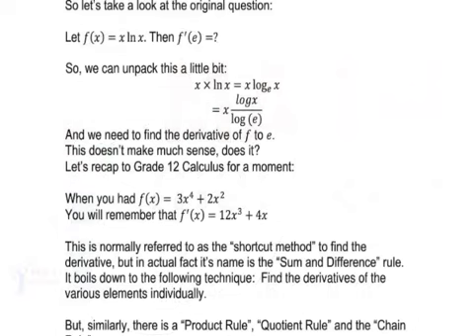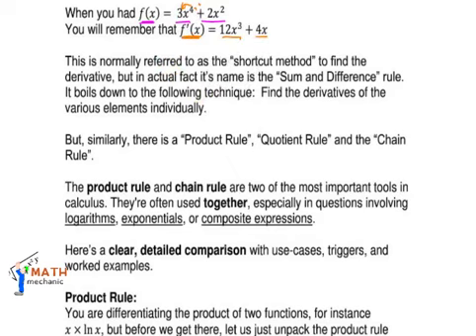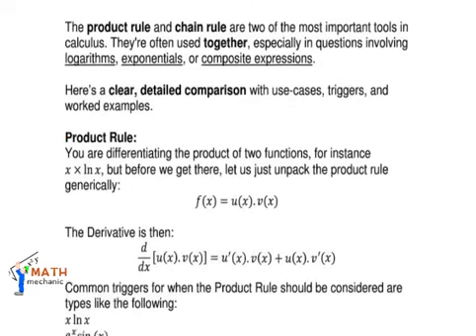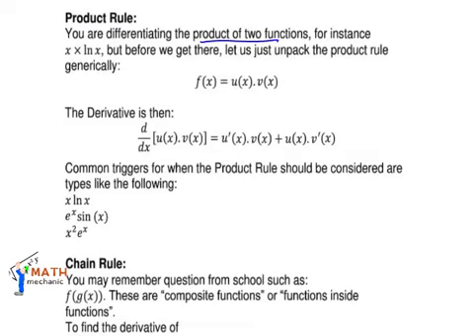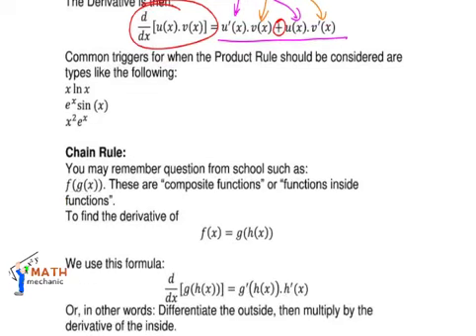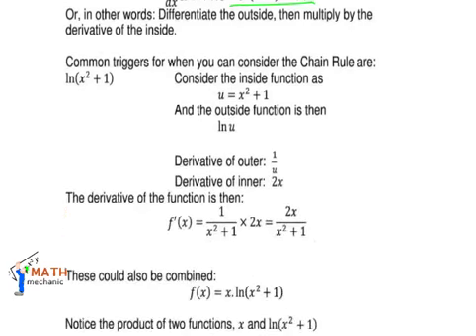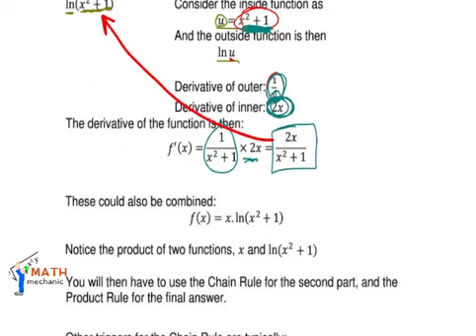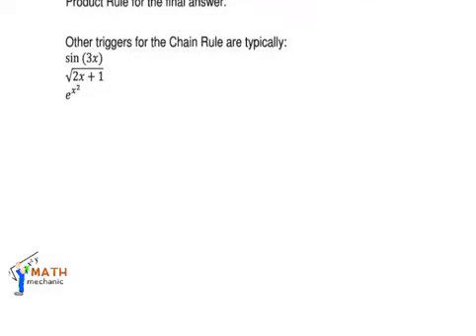What are the Product and Chain Rules in Calculus